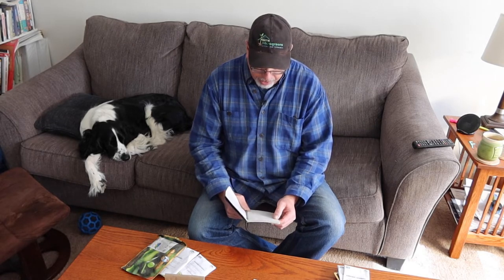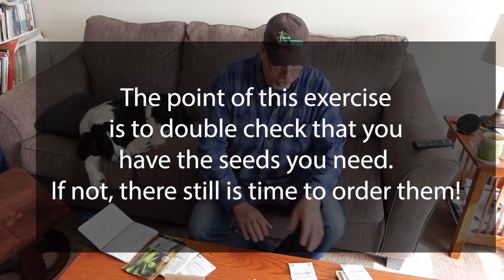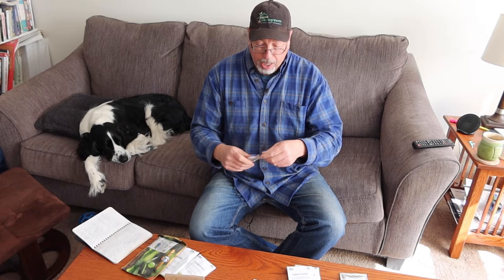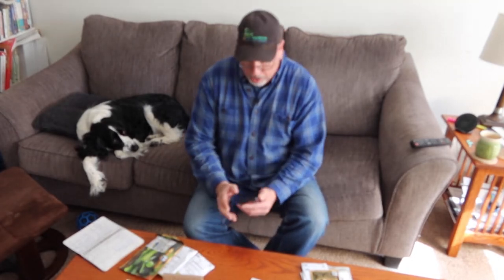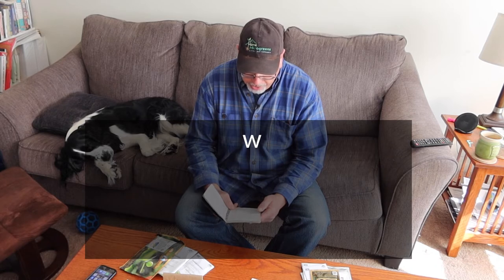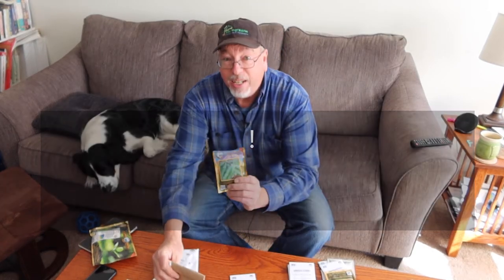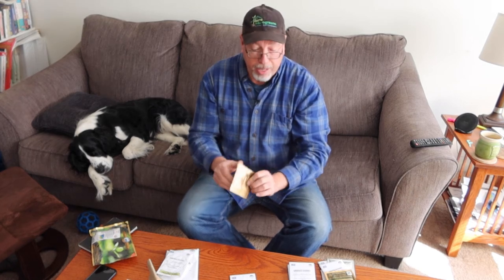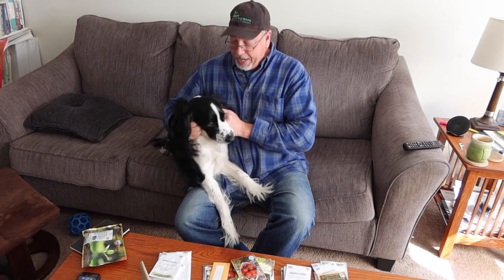When To Start Seeds Indoors for Zone 5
If you're like me, you are constantly forgetting when is the correct time to start your garden seeds indoors. The information in the video is my experience as a long-time gardener and garden center operator in USDA Zone 5.
We discuss when the correct time is to start the first seeds indoors and which should be the first to plant.
We also discuss the best ways to keep track of your garden plantings, successes, and failures.
There will be more videos in this series, including planting each variety.

Use the link below to visit Amazon whenever you shop there.

Grow Light LED T5’s
Racks for Indoor Gardens
Plant Rack: 24 by 48 by 72
18 by 48 by 72
Heat Mats
Books:
All Things Books

Camera Equipment:
Vlog Camera
Camera Mic